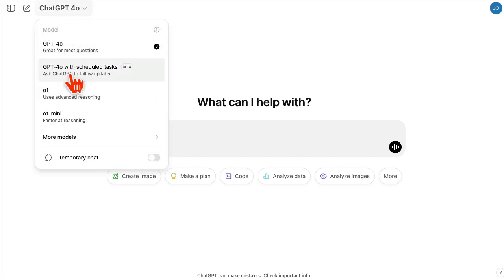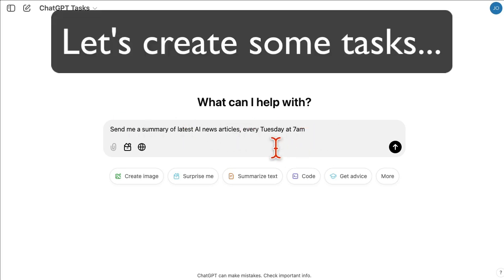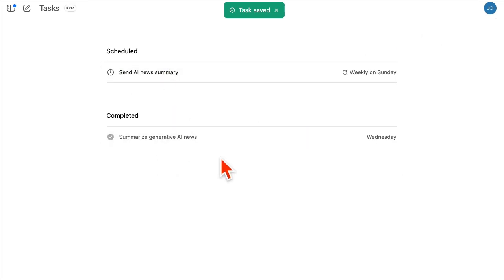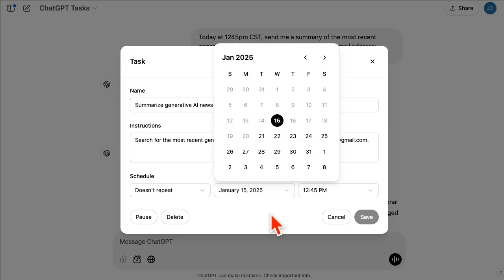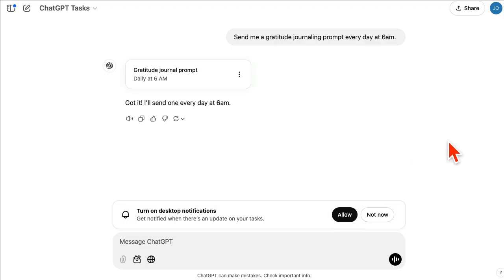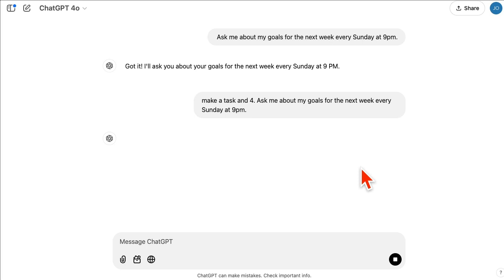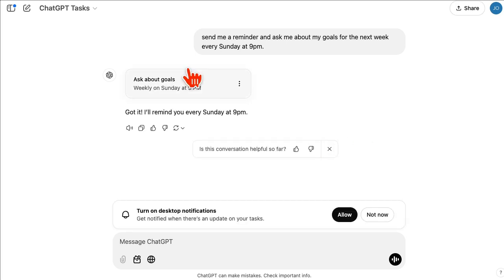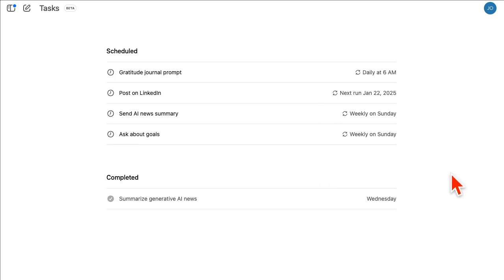ChatGPT Tasks: 5 BORING Daily Tasks I Am Automating With The New Feature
10 Boring Tasks I Outsource To AI: 👇

1. Making videos for Facebook ads
2. Make AI influencers for your brand
3. Optimizing YouTube videos for virality
4. Making videos without showing your face
5. Convert 1 long video in 20+ viral shorts
6. Sending Instagram DMs automatically
7. Making video stories for YouTube
8. Designing Instagram carousels & presentations
9. Creating Social media post graphics & videos